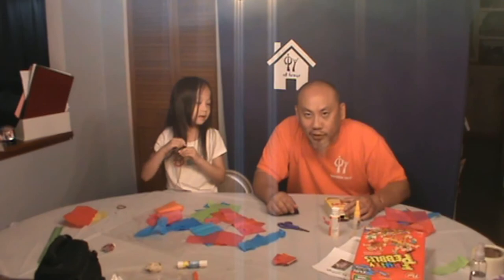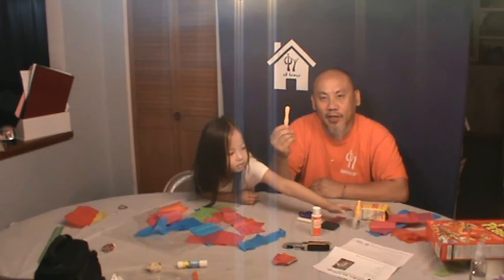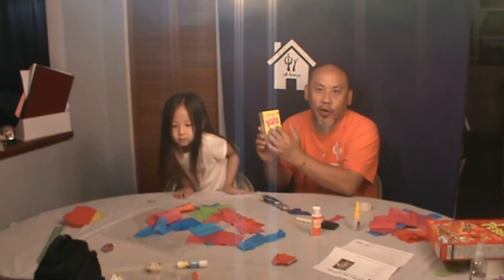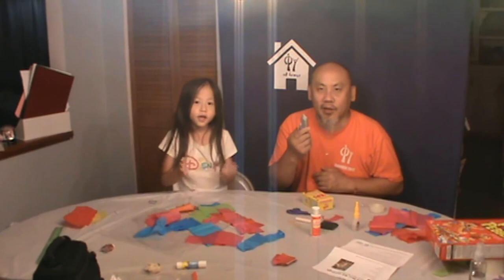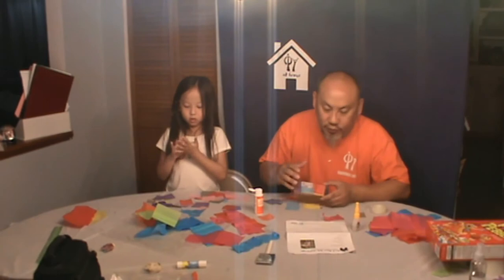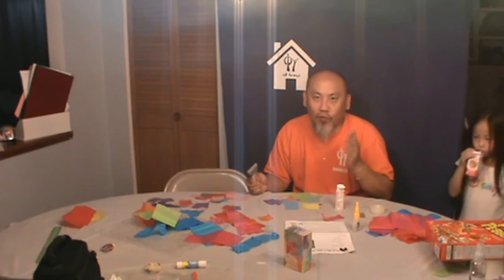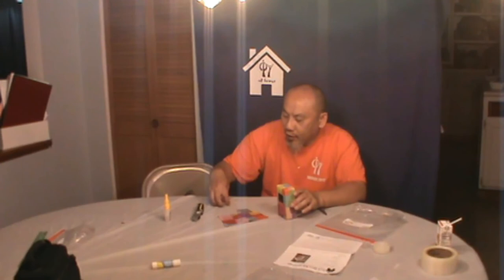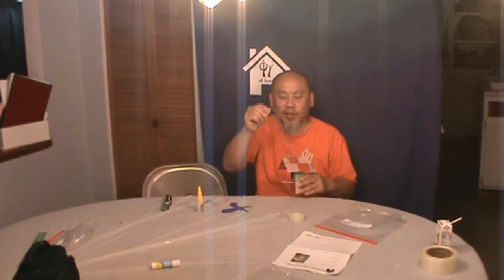Paper Tissue Bird Houses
CPY @ Home Week 3